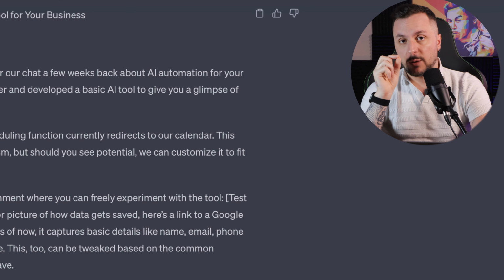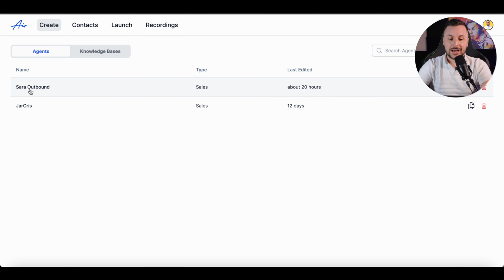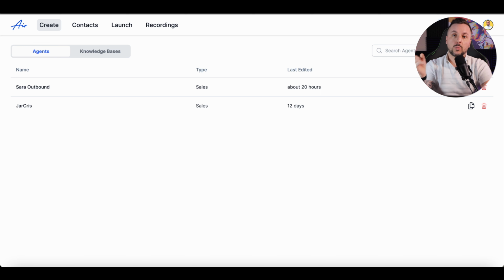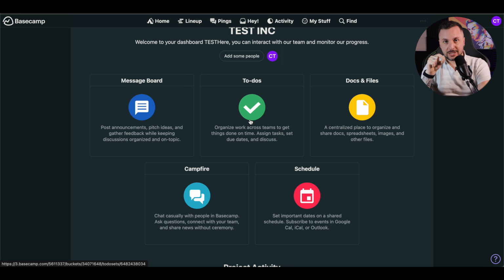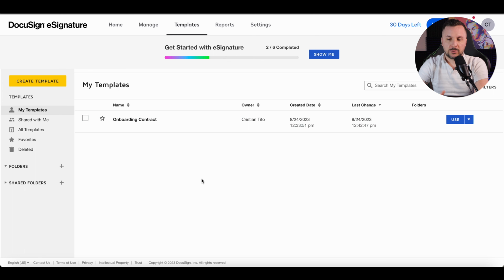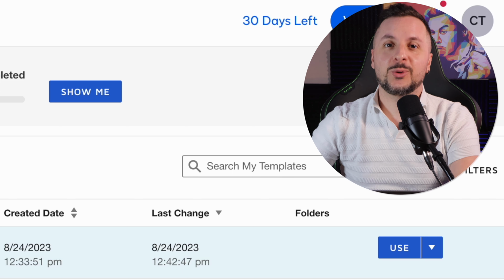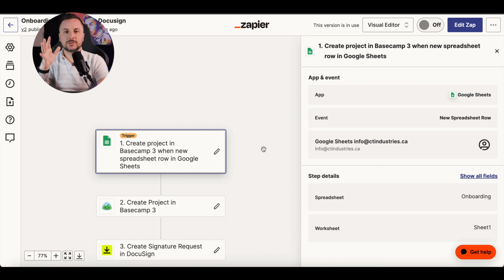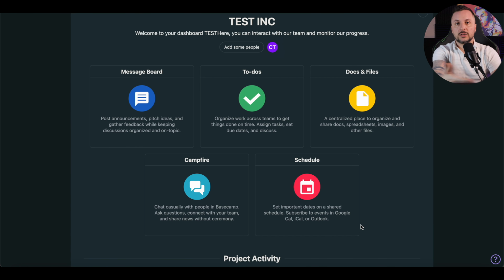Run Your Agency SMART, Not Hard!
In this video, I reveal the secret sauce behind running my business seamlessly - the best tools in the game! Discover why and how I use Basecamp for project management, ChatGPT for language processing, DocuSign for e-signatures, Air AI for voice interaction, Instantly for real-time responses, Cal.com for scheduling, and Zapier for automating it all. Say goodbye to manual labor and hello to automation and efficiency!